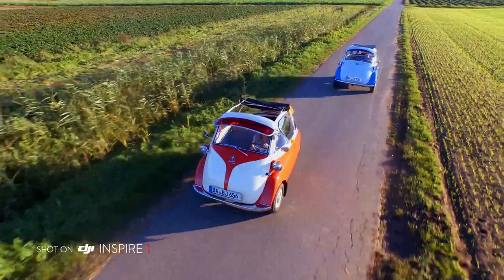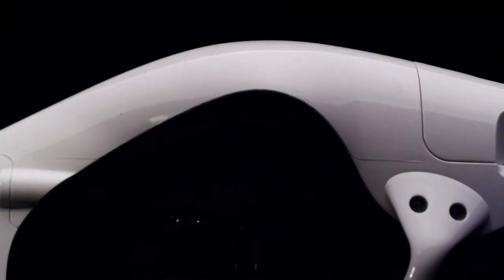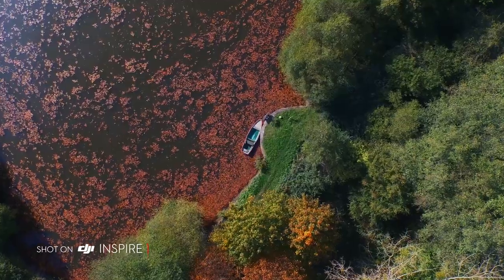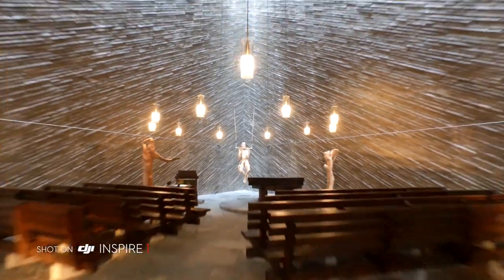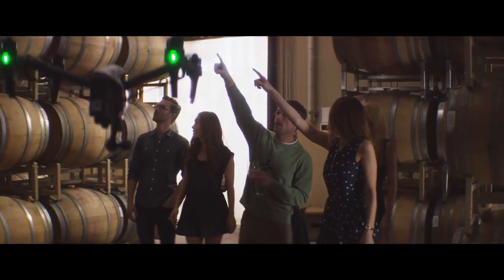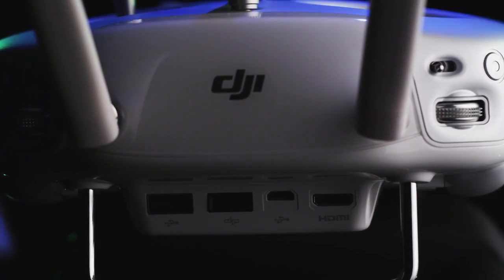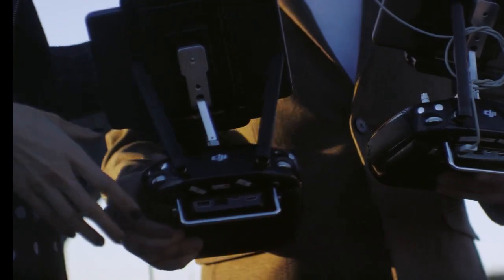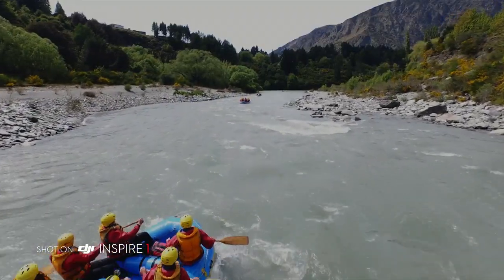Introducing the Inspire 1 transforming drone from DJI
Redefining what it means to take to the sky and fly, the DJI Inspire 1 is the most advanced ready-to-fly system for everyone. Packed with the latest technology in photography, videography, and flight, this all-in-one platform empowers you to create stunning footage for any use.